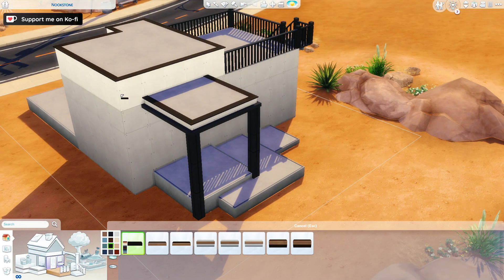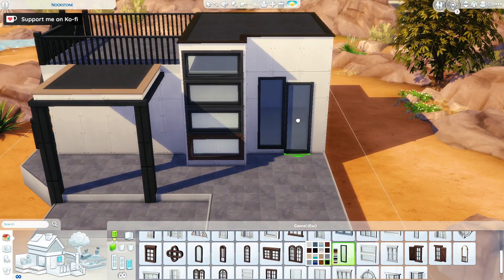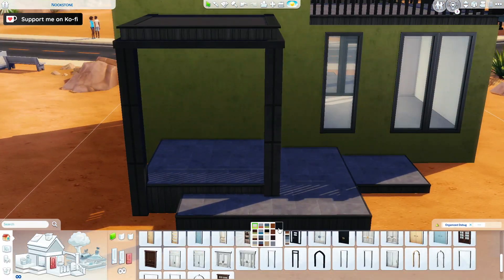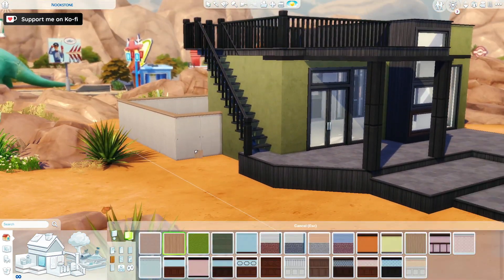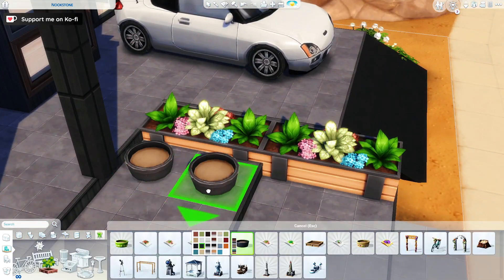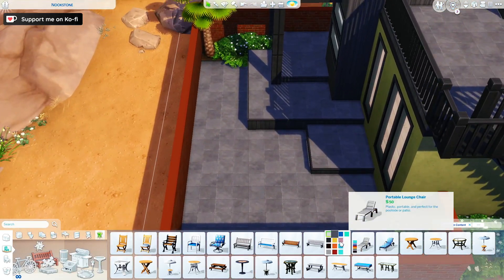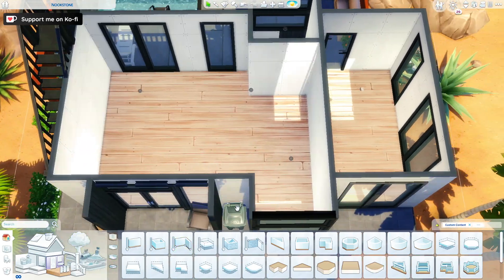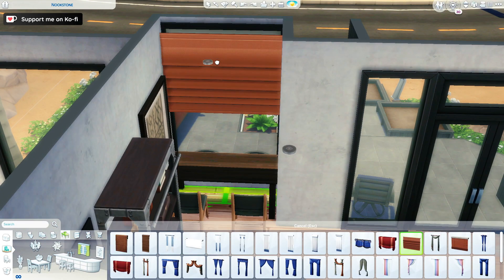Base Game Industrial Trailer 🤎 || backtobasicscollab || The Sims 4: Speed Build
Base Game Industrial Trailer 🤎
Sims 4 || Small and modern base game-only trailer in the desert for up to two sims with a small backyard!
🤎 Oasis Springs || 20x15 || $60,519

This is my entry into the backtobasicscollab hosted by the amazing and wonderful @asimsa

✦ EP: none
✦ GP: none
✦ SP: none
✦ Kits: none

CHEATS: testingcheats on || bb.moveobjects on || bb.showhiddenobjects || bb.showliveeditobjects || bb.ignoregameplayunlocksentitlement

Time Stamps:
0:00 Exterior
8:28 Interior
14:17 Screenshots